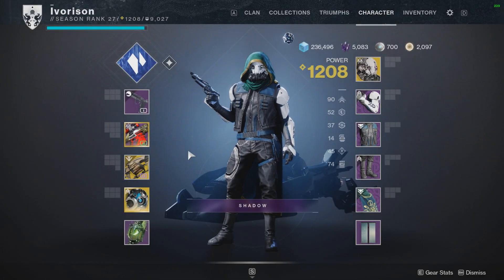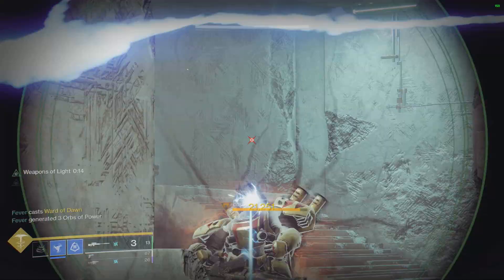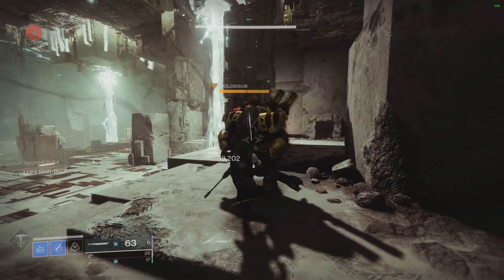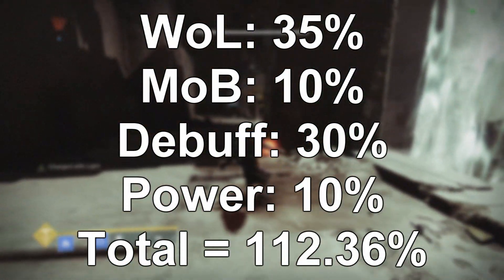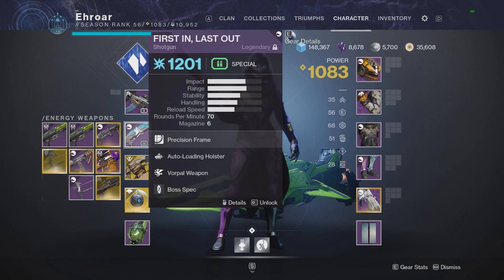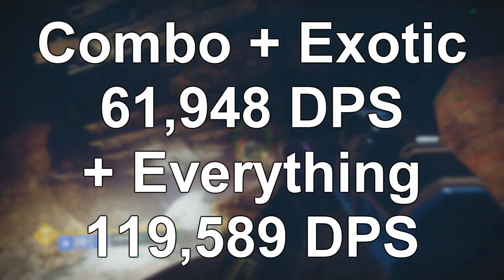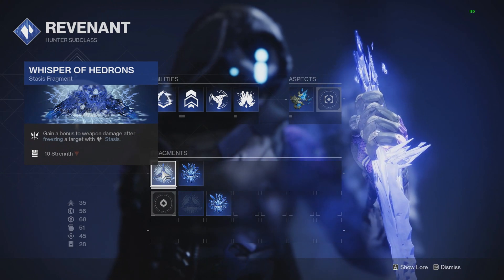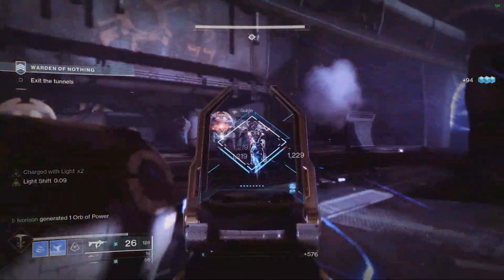This Hunter Exotic Gives You MAX DPS! [Destiny 2 Beyond Light]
If you want max DPS you will need some G FUEL, the official drink of ESPORTS!
(link automatically applies my code)

Purchase Beyond Light among other games on my Nexus store!